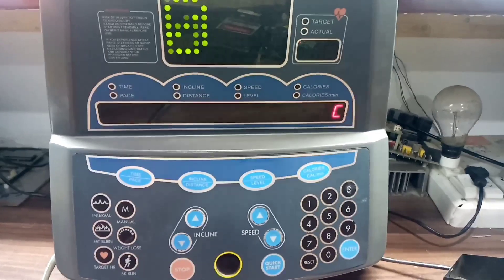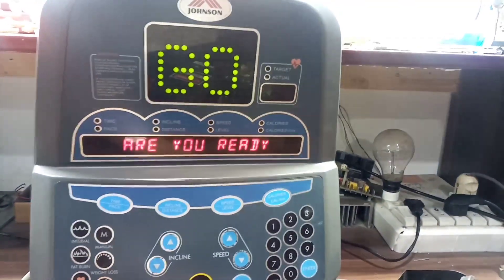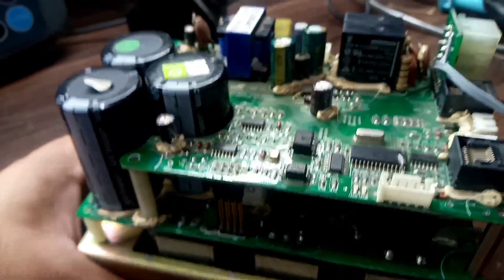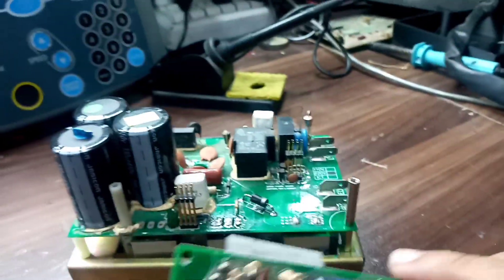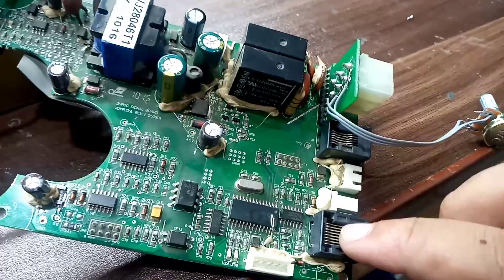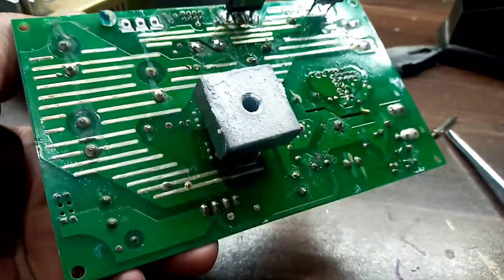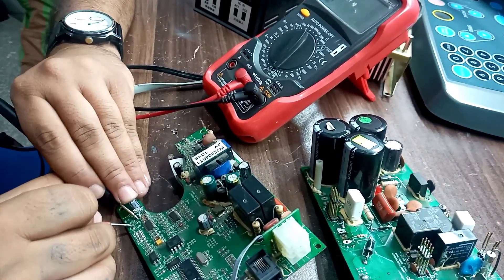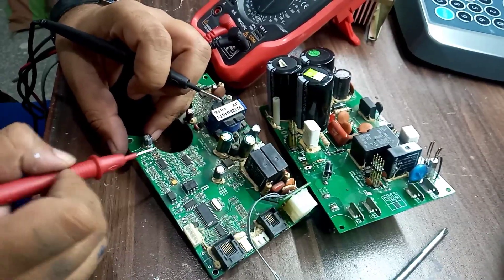Johnson treadmill Error 1|Johnson treadmill repairing |Johnson treadmill inverter repairing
remember this video is only viable if your motor doesn't move.
if motor moves for few seconds and then show error its mean this error is due to sensor.
check the sensor in that case.